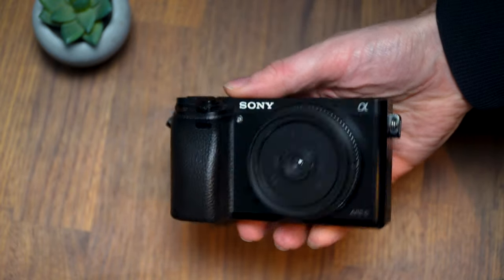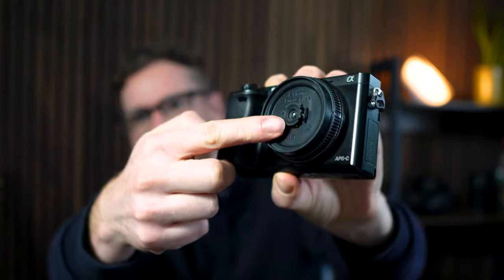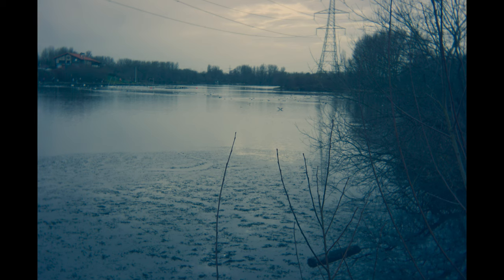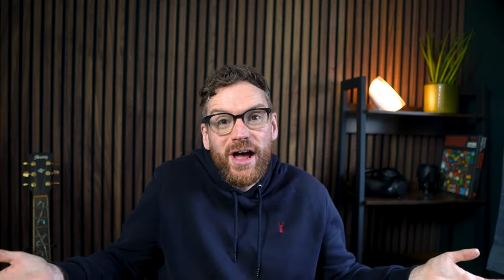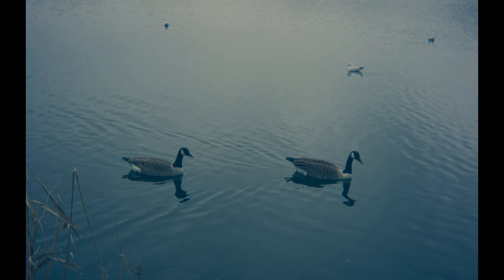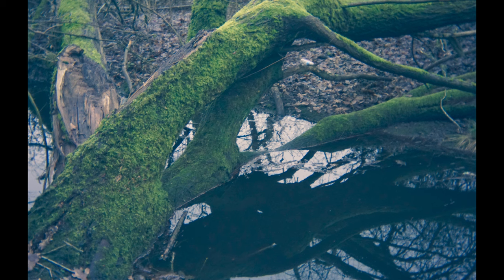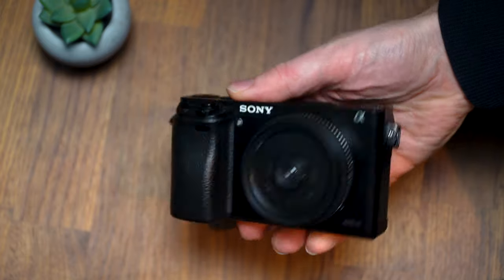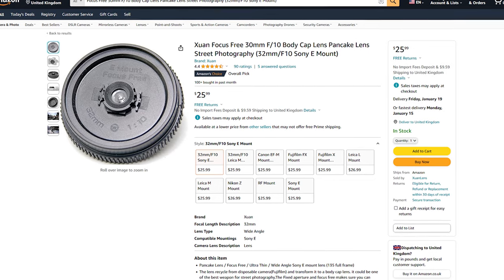This lens is crazy... (and only $30!)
Focus Free 32mm F/10 Body Cap Lens Pancake Lens Review

Including Specification Overview, example photos, and videos! Photos and Videos were taken on the Sony ZV-E10 and a6000 cameras.

Sony a5100
Sony​ a6000
Sony ZV-E10

My Lenses -
Sony 55-210mm Telephoto Lens
Sigma 16mm f1.4
Sony 18-105mm f4

My Tripod
My Microphone